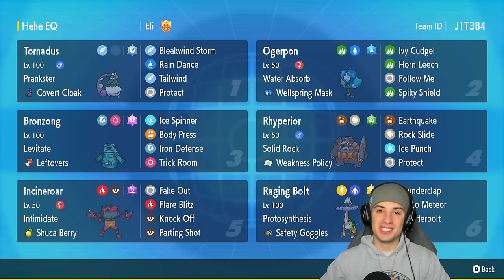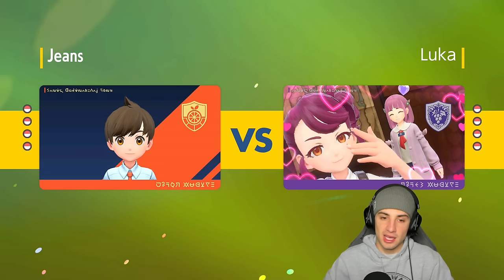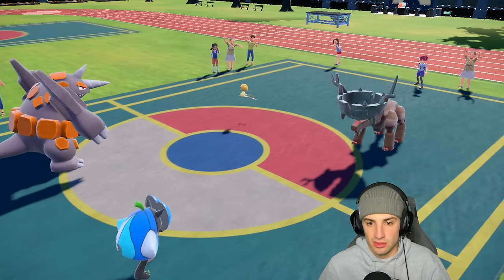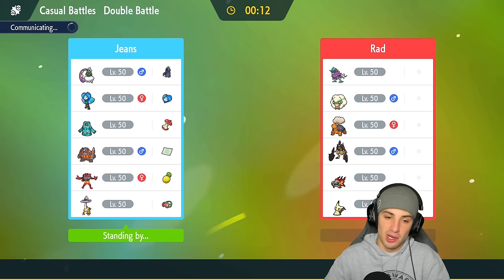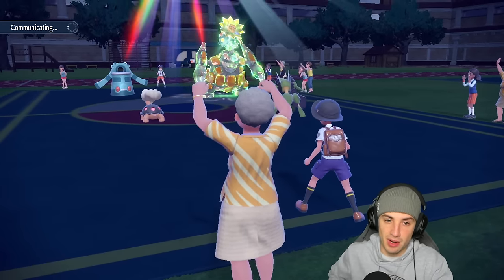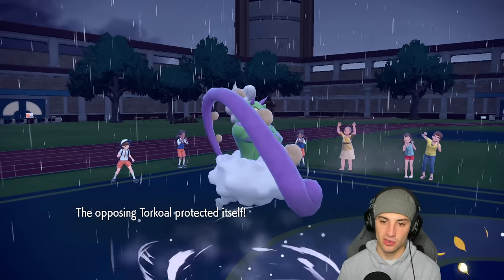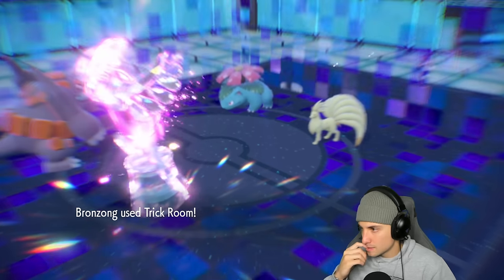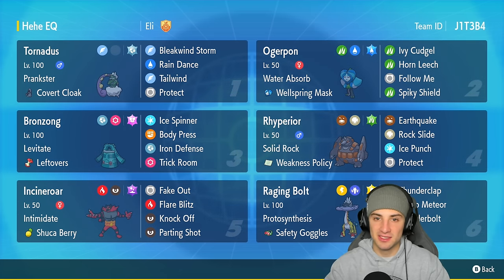RHYPERIOR is The STRONGEST TRICK ROOM Pokémon in Regulation F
Rhyperior the king of Trick Room is back! Using Weakness Policy Rhyperior along with Levitate Bronzong!

Rhyperior @ Weakness Policy
Ability: Solid Rock
Level: 50
Tera Type: Grass
EVs: 172 HP / 156 Atk / 4 Def / 4 SpD / 172 Spe
Adamant Nature
- Earthquake
- Rock Slide
- Ice Punch
- Protect

Bronzong @ Leftovers
Ability: Levitate
Level: 50
Tera Type: Fairy
EVs: 252 HP / 116 Def / 140 SpD
Relaxed Nature
IVs: 0 Spe
- Ice Spinner
- Body Press
- Iron Defense
- Trick Room

Incineroar @ Shuca Berry
Ability: Intimidate
Level: 50
Tera Type: Poison
EVs: 236 HP / 4 Atk / 172 Def / 76 SpD / 20 Spe
Careful Nature
- Fake Out
- Flare Blitz
- Knock Off
- Parting Shot

Ability: Water Absorb
Level: 50
Tera Type: Water
EVs: 164 HP / 92 Def / 252 Spe
Adamant Nature
- Ivy Cudgel
- Horn Leech
- Spiky Shield

Raging Bolt @ Safety Goggles
Ability: Protosynthesis
Level: 50
Tera Type: Electric
EVs: 188 HP / 164 Def / 108 SpA / 36 SpD / 12 Spe
Modest Nature
IVs: 0 Atk
- Thunderclap
- Dragon Pulse
- Thunderbolt
- Protect

Tornadus @ Covert Cloak
Ability: Prankster
Level: 50
Tera Type: Steel
EVs: 204 HP / 236 Def / 4 SpA / 12 SpD / 52 Spe
Bold Nature
IVs: 0 Atk
- Bleakwind Storm
- Rain Dance
- Tailwind
- Protect

GAME INFO
Name: Pokémon Scarlet and Violet
Developer: Game Freak
Publisher: The Pokémon Company, Nintendo
Platforms: Nintendo Switch
Release Date: November 18, 2022

Team Breakdown - 0:00
Game 1 - 2:09
Game 2 - 9:02
Game 3 - 17:42